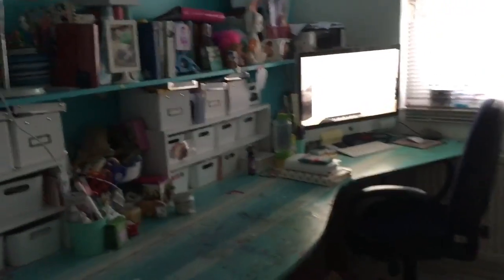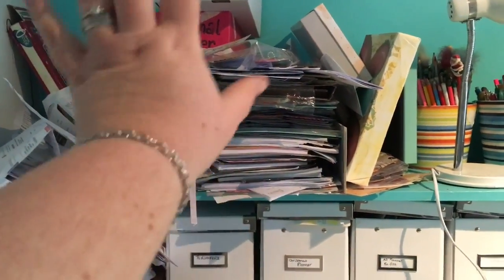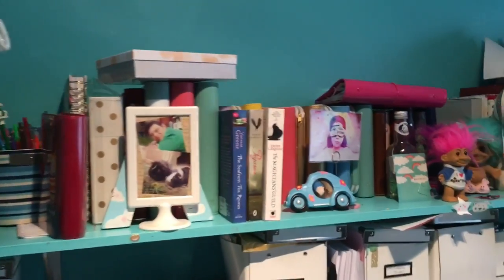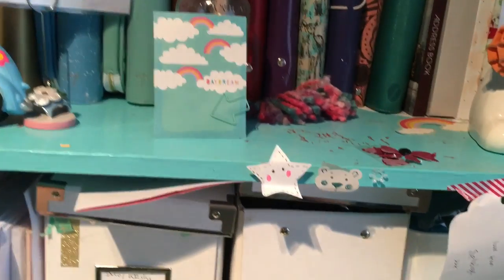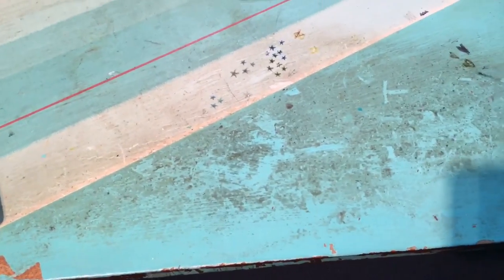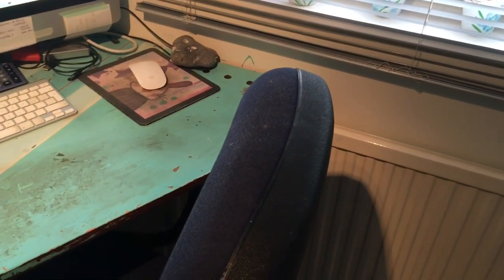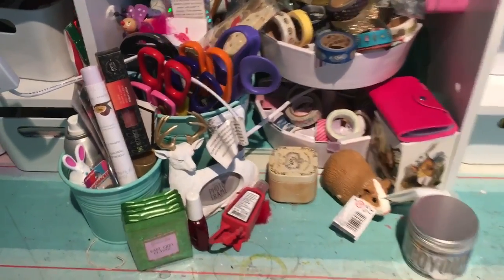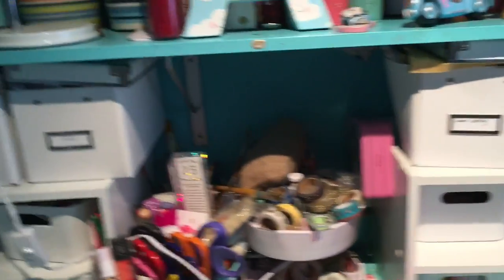My office / Art / craft room tour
You guys keep on asking to see an office tour and where I keep my stuff so here it is! If you want to see what it looked like back in August 2013 when I first moved in and first decorated you can see that video as you can see it has changed somewhat since then!
Places you can find me:

Purchase the Brimbles Box - a monthly stationery subscription box and other stationery goodies

Purchase my Filofax printable inserts & Art Dashboards